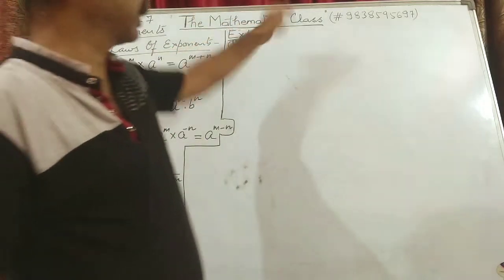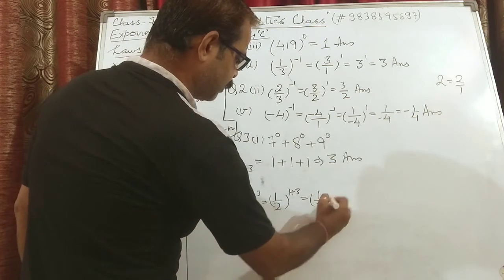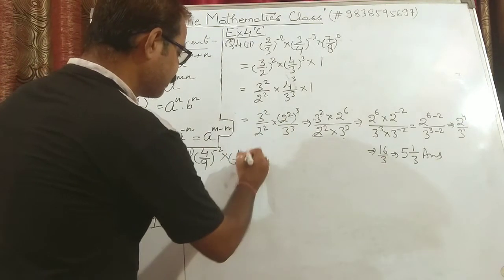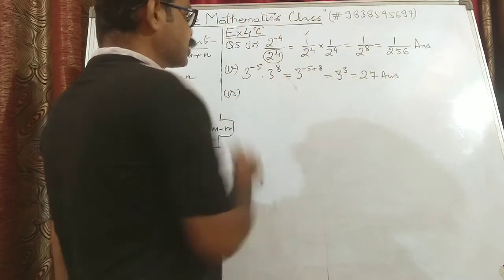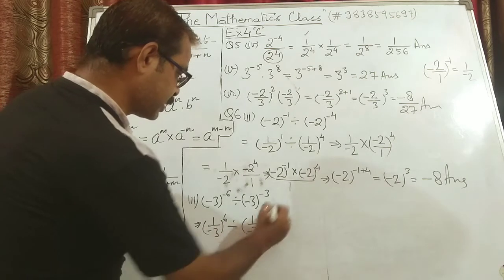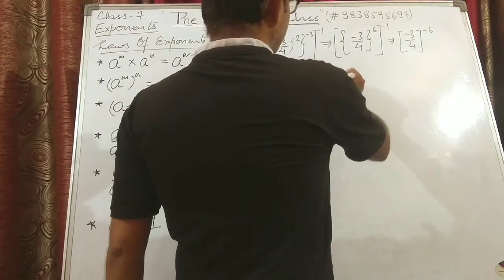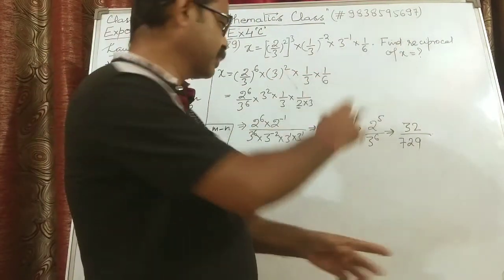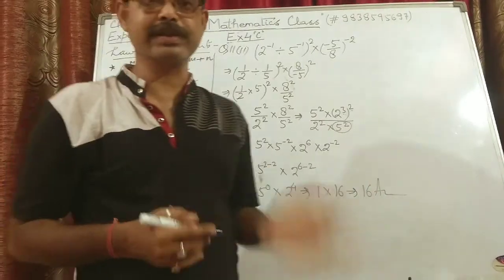EXPONENTS || CLASS-7 || PART-3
This video is for class 7 for the topic "EXPONENTS ".  I hope you all will like it and study sincerely. If you have any problem or doubt kindly comment down. If you like the video, do not forget to like and subscribe to the channel so that you get tuned with the channel.I will be soon coming with the next part of the video,Till then share with your friends... I hope you all will like the effort.. If you have not seen the related video please click the link below 👇 👇